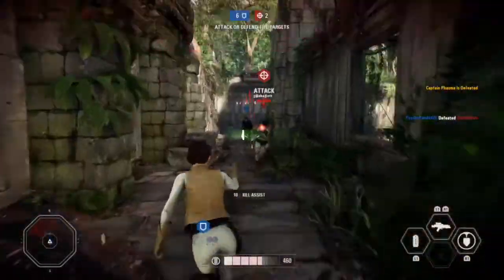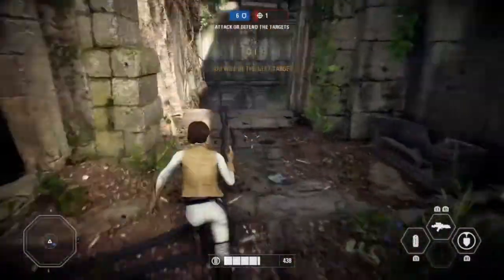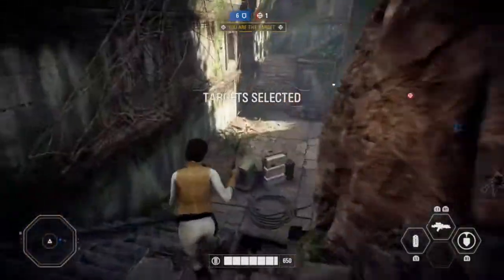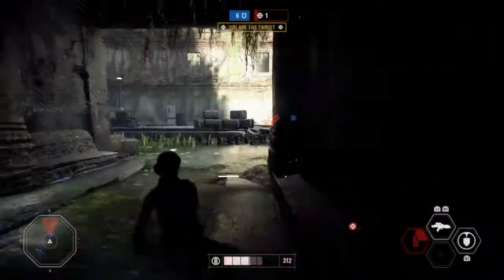Star Wars Battlefront 2: 1.1 Patch Impressions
I give my reaction to the 1.1 Patch based on my experience playing in the game post the update.